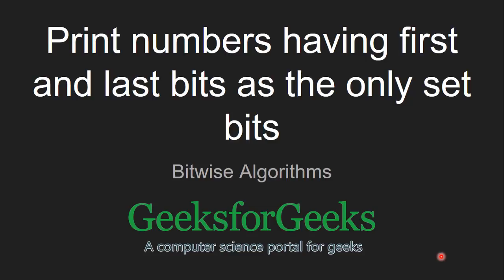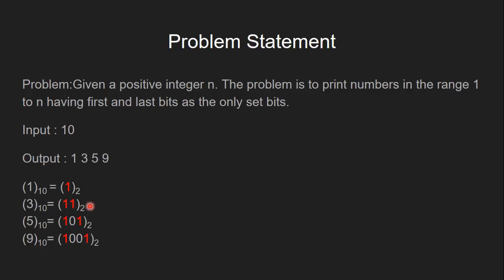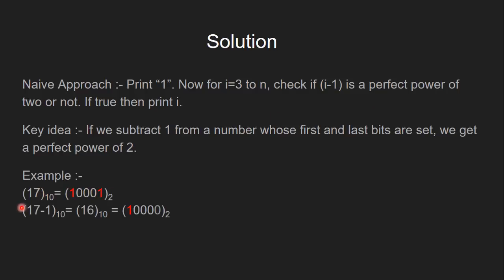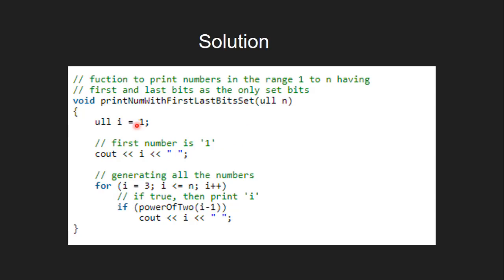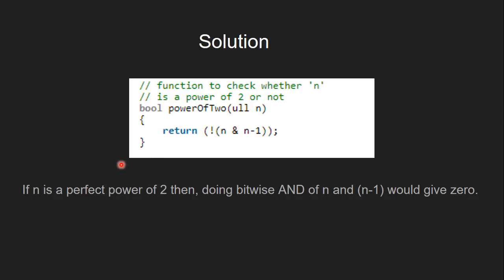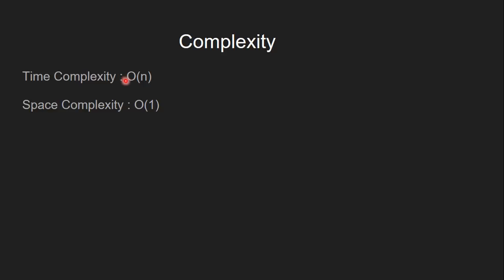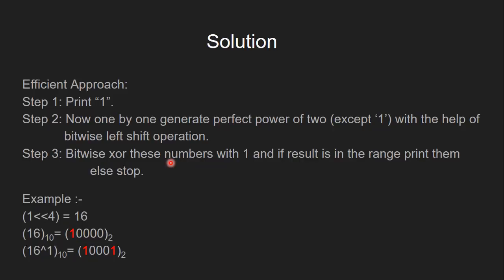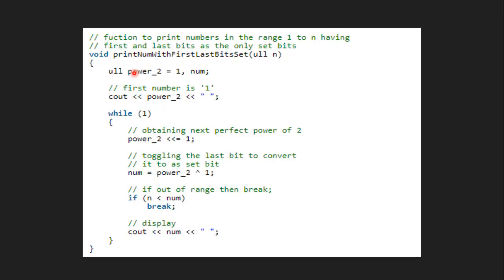Print numbers having first and last bits as the only set bits | GeeksforGeeks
This video is contributed by Shubham Ranjan.